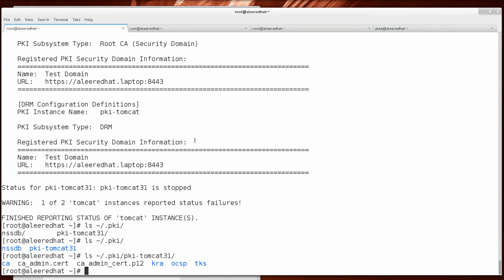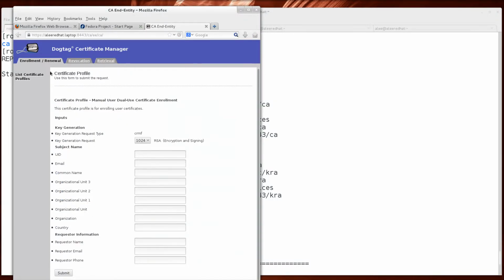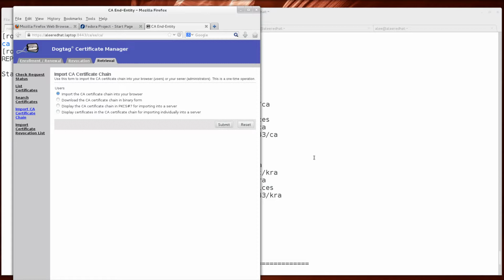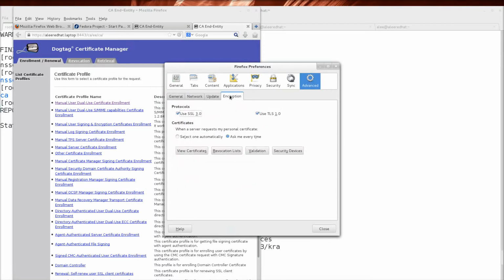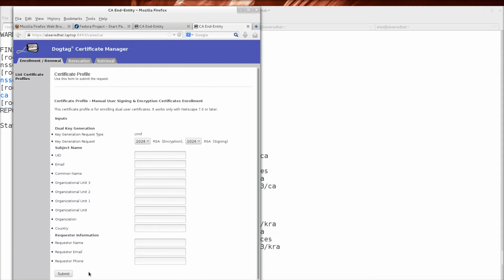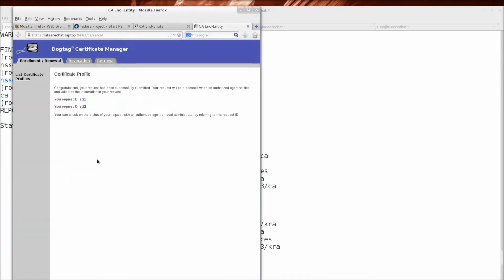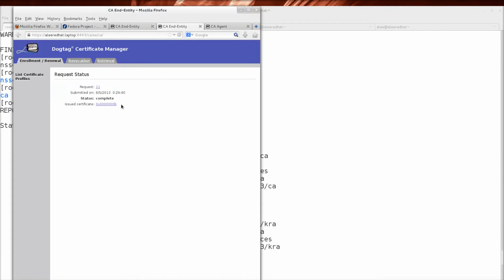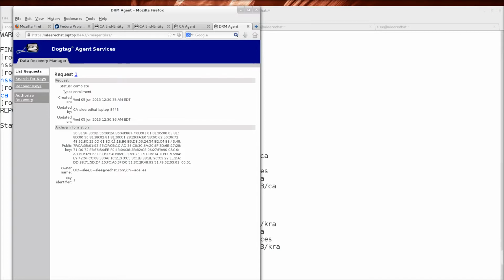requesting and issuing a cert (while escrowing the encryption key)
This continues with a dogtag tomcat instance which contains a CA/KRA. Here we import the admin cert into a browser and request a user cert (escrowing the encryption key).